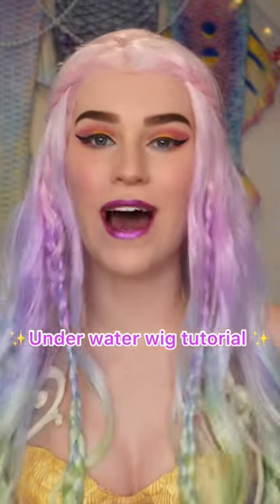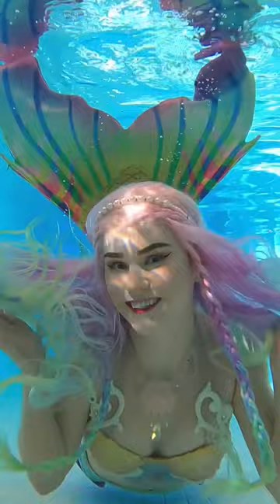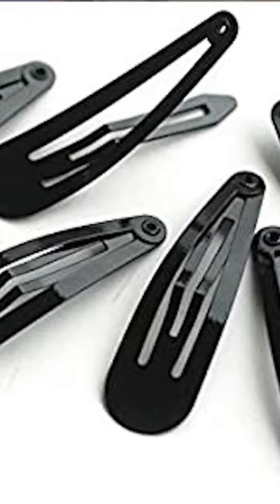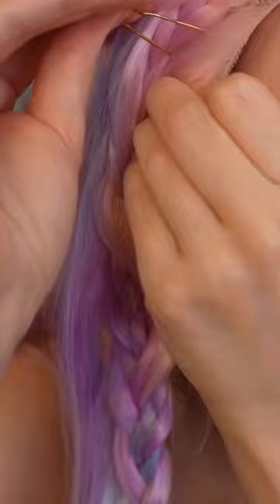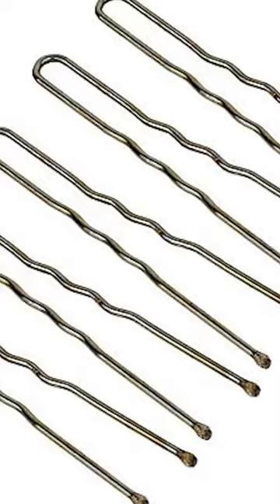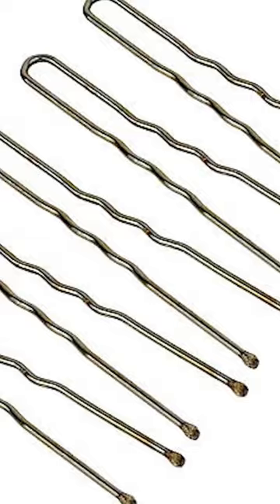How to Keep a Wig on Underwater ✨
This is how I keep wigs on my head while swimming as a mermaid!